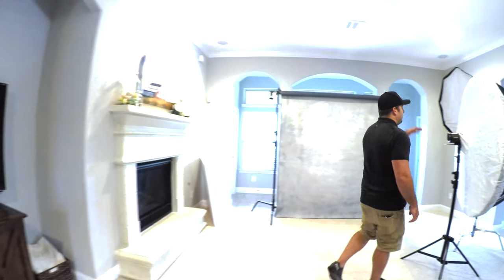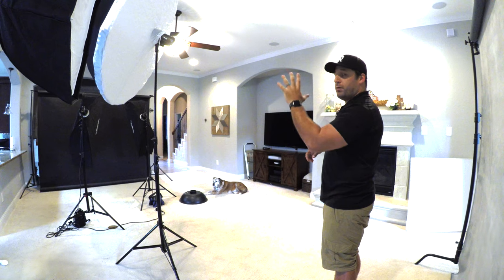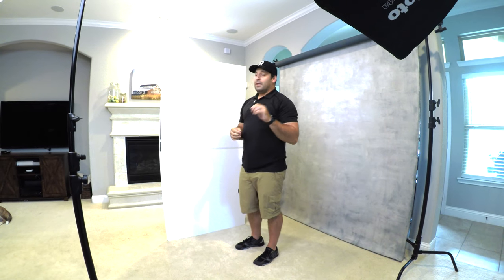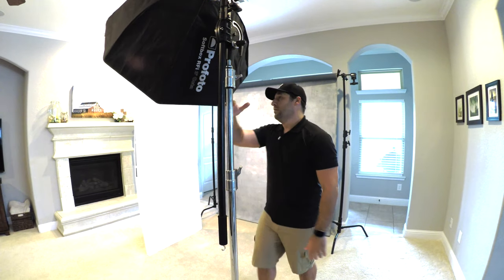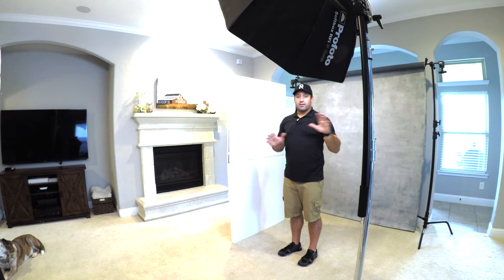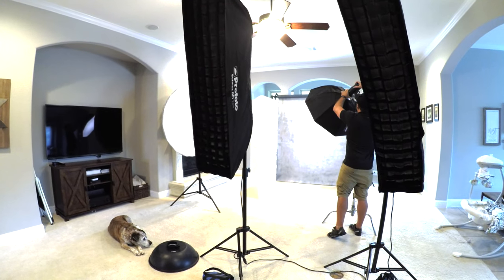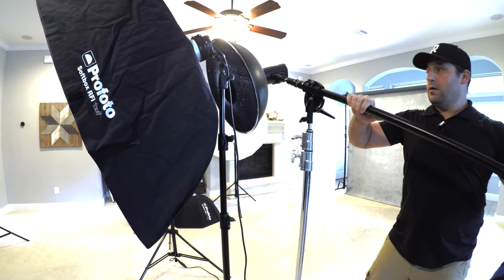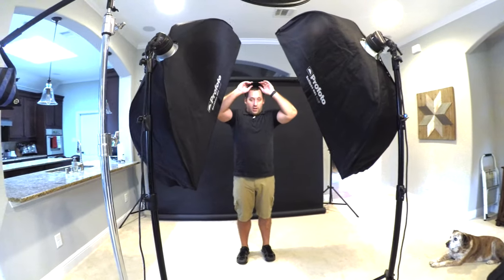Three Portrait Photography Lighting Setups Step-By-Step Process!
In this video, I decided to use our time in quarantine to give y'all a glimpse into how I approach my portrait photography lighting. I'm using my Profoto lights to show y'all how to do a one light setup, a two light setup, and a more niche three light setup in a step by step process. If you're new to photography or just trying to get a better handle on off camera flash, this is an AWESOME video for you!